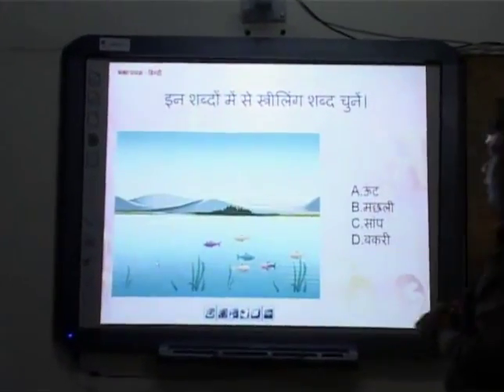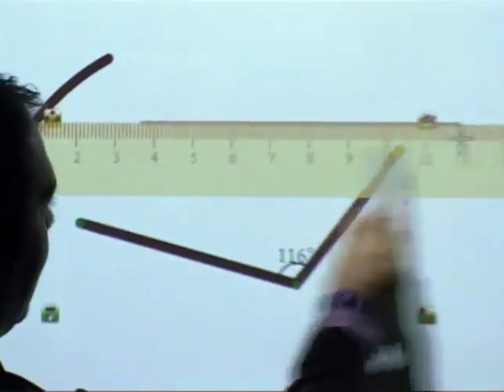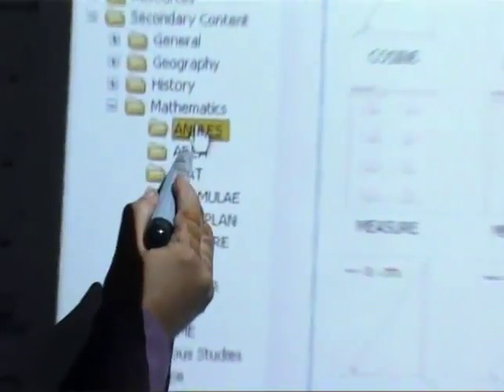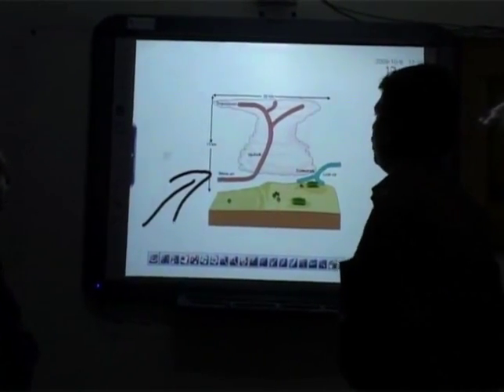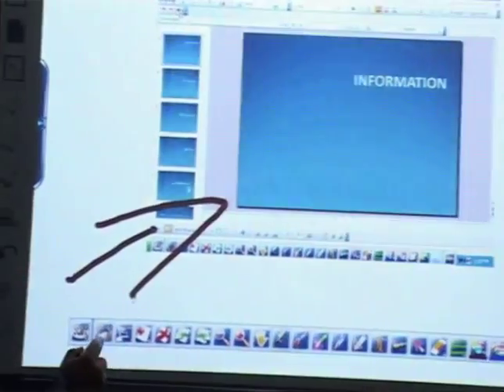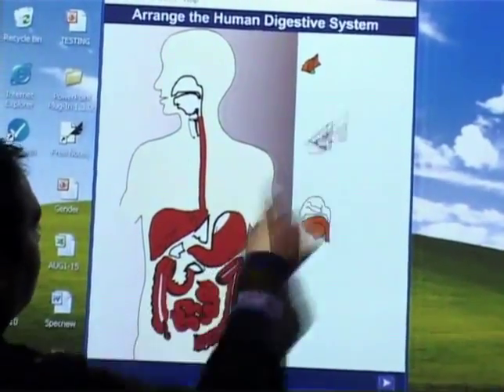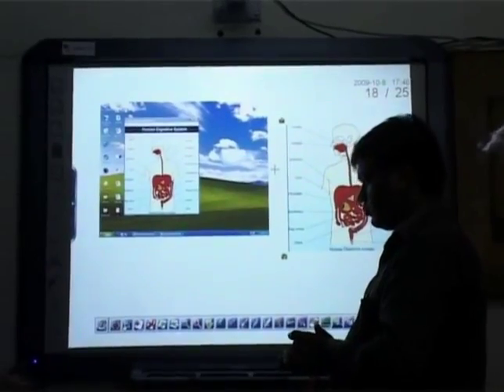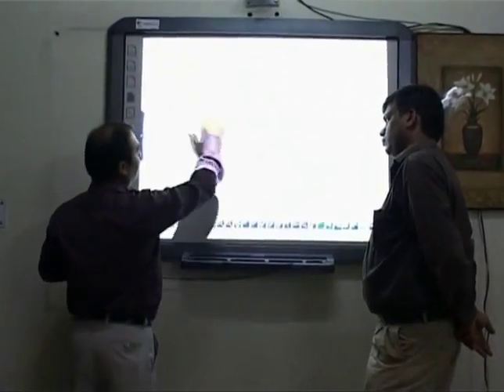Genee Poweboard Demo Part3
The Genee Powerboard is an infrared interactive whiteboard, which works as a virtual aid for teachers and presenters to directly present information displayed on a computer screen to their audience. The Genee Powerboard range enlivens your lesson, business presentation or training session. Designed to provide a platform to boost interactivity, the Genee Powerboard is available in a wide range of configurations and sizes, enabling you to tailor the right solution to accommodate your needs.